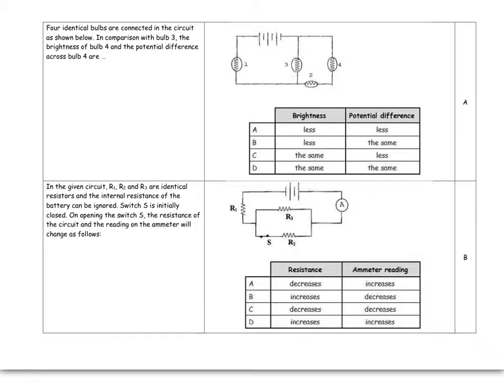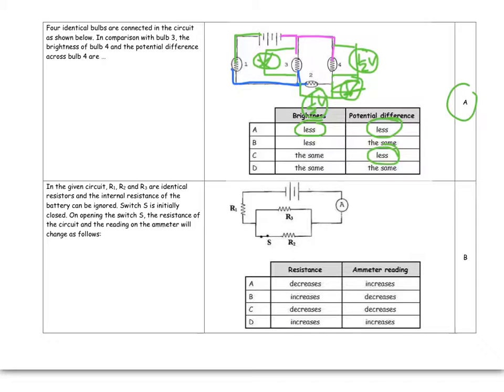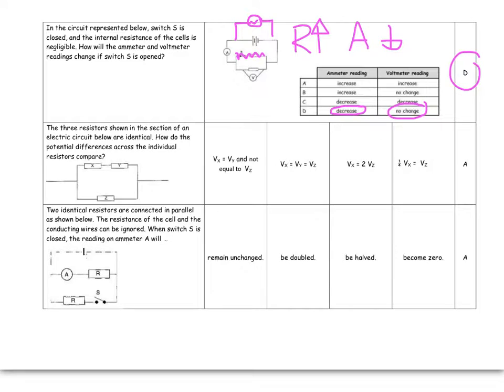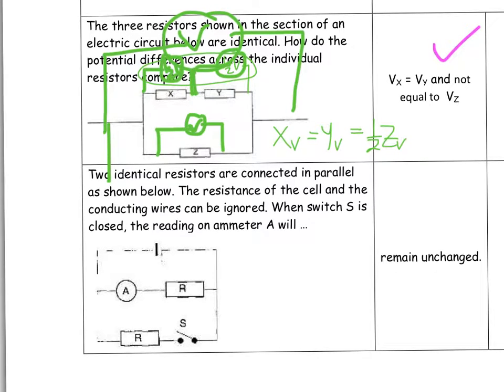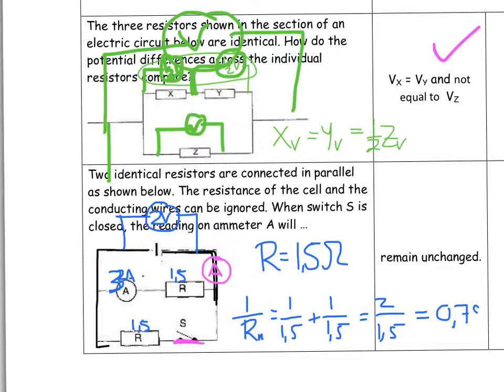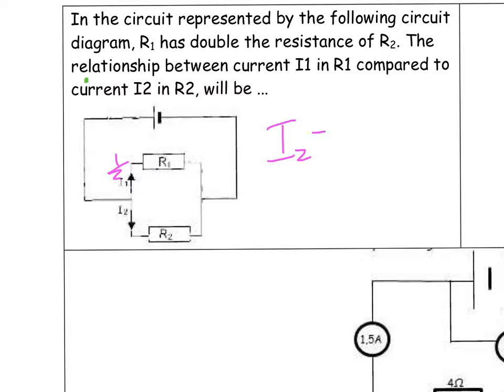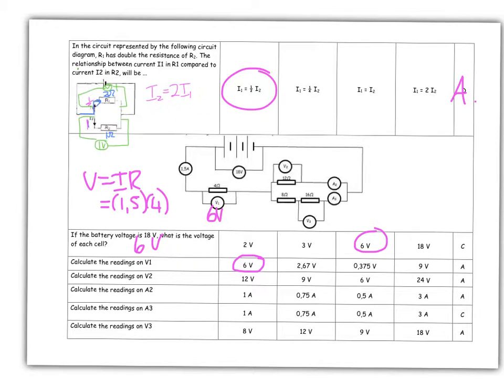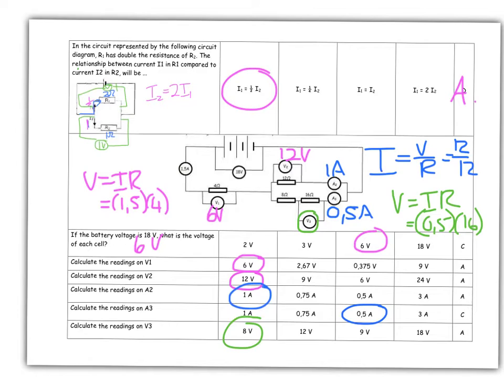2.3.5 Resistance Quiz 2